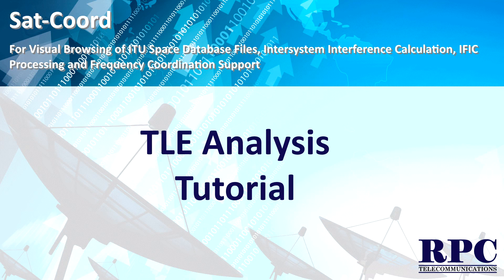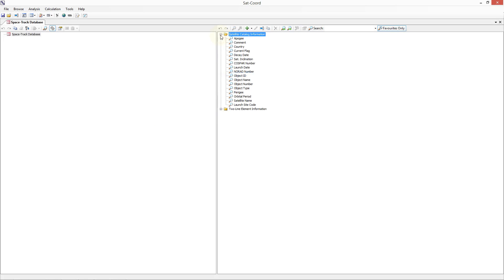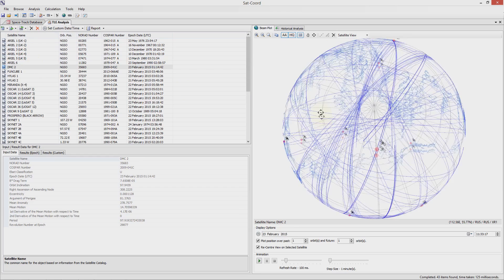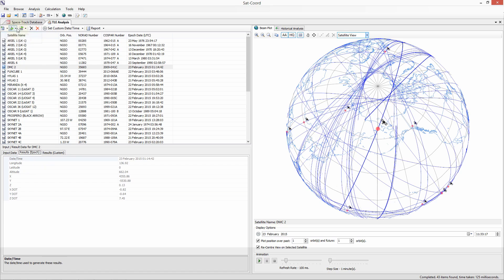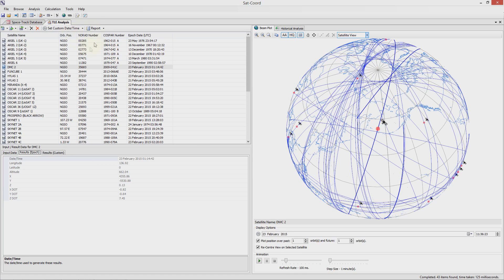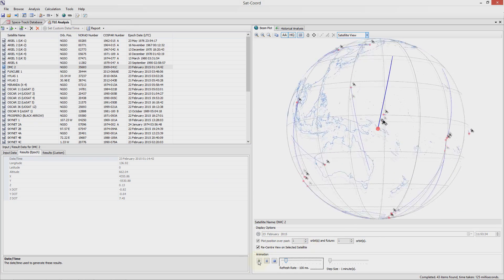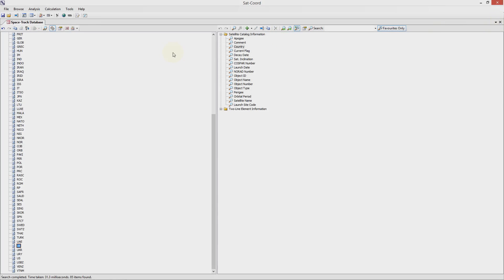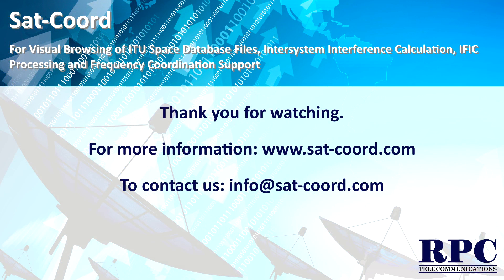Sat-Coord: TLE Analysis Tutorial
TLE Analysis Tutorial

In this tutorial, I will show you how you can use Sat-Coord to view two line element (TLE) data and also some of the other options you have available to you with the TLE Analysis.

Relevant Links

If you want to find out more information about Sat-Coord, please visit our